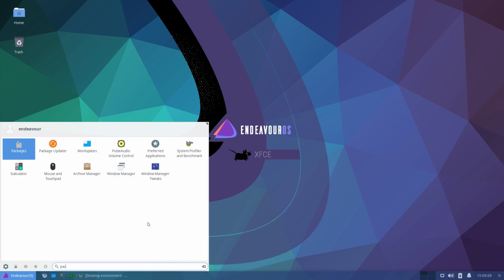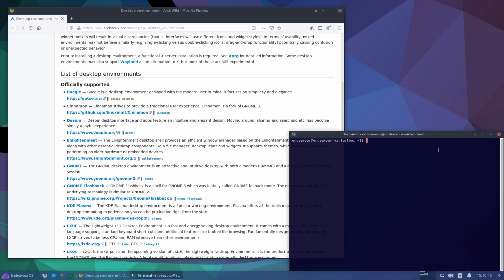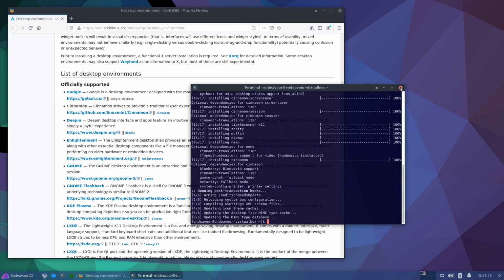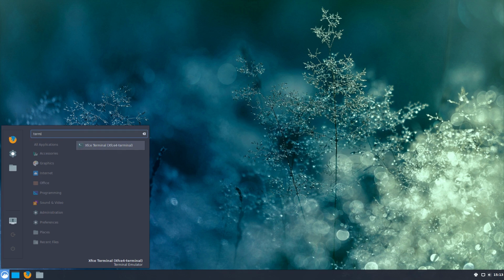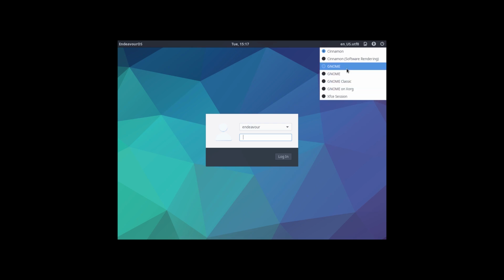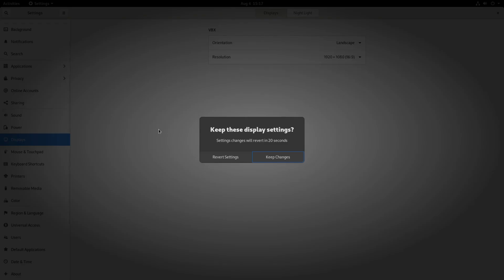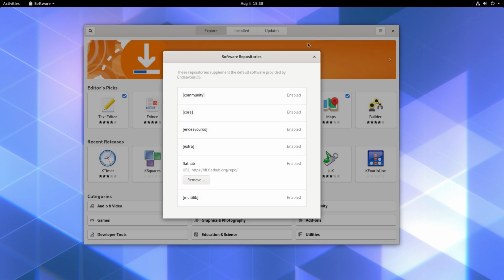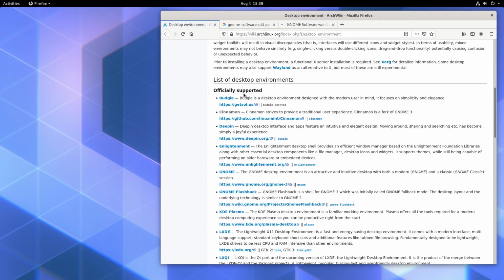Adding Desktops to Arch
Arch Linux can support many Desktop Environments. Here we walk through installing a few different desktops on our EndeavourOS test build. We also fix Gnome-Software.

Support Switched to Linux!
🐸 Gab: @switchedtolinux
💡 Minds: @switchedtolinux